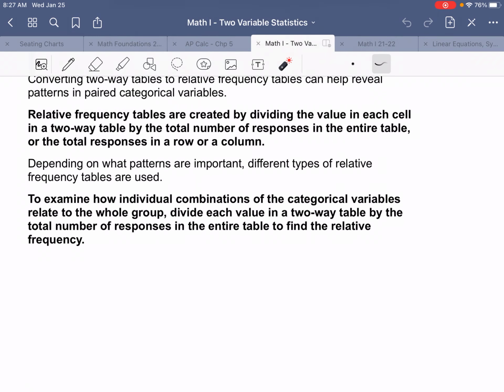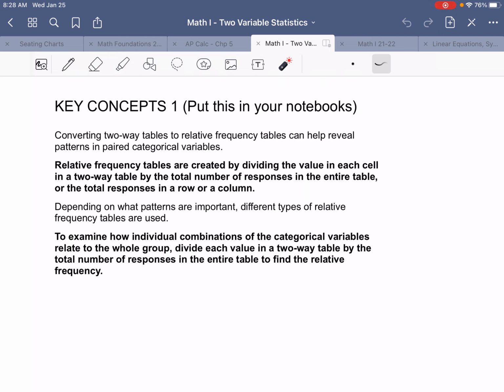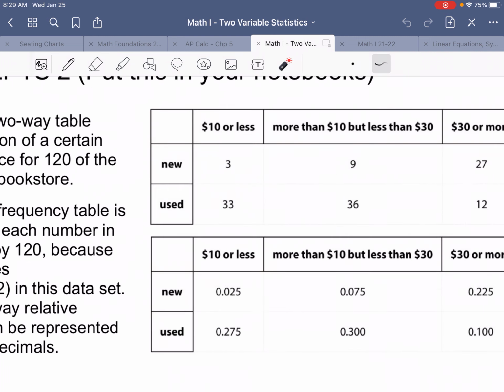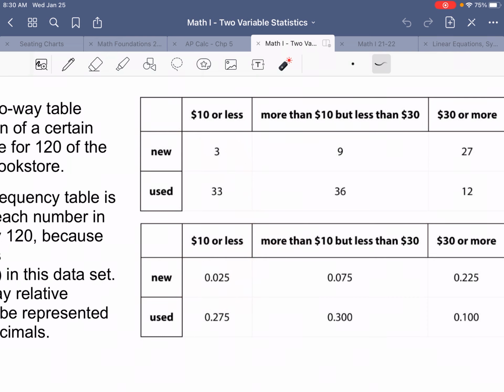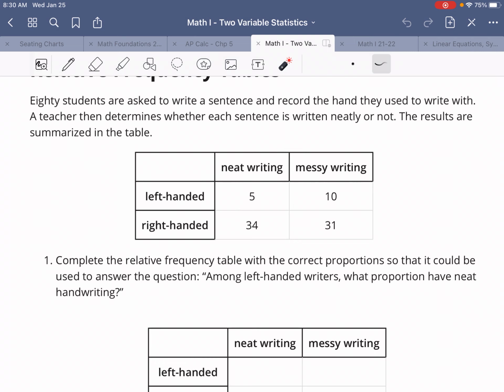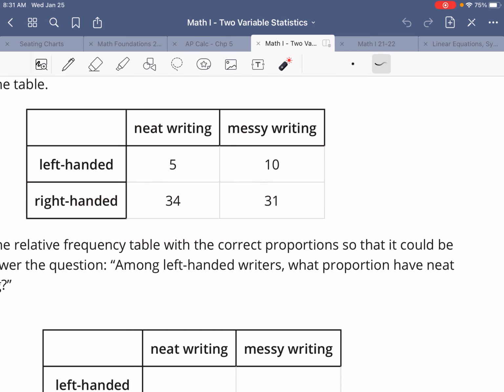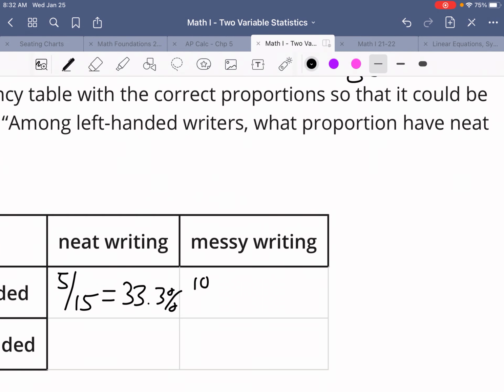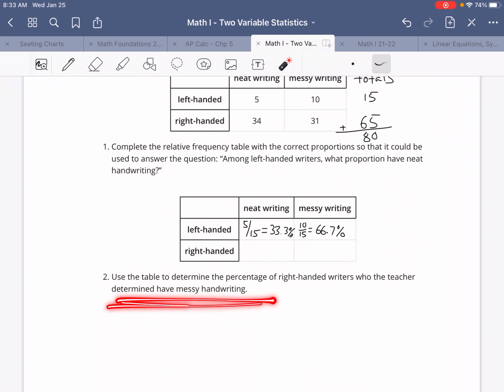Cool Down: Writing Sample (Day 3: Relative Frequency Tables)